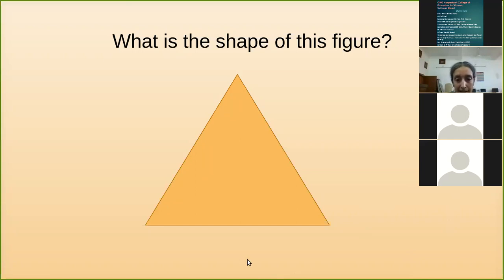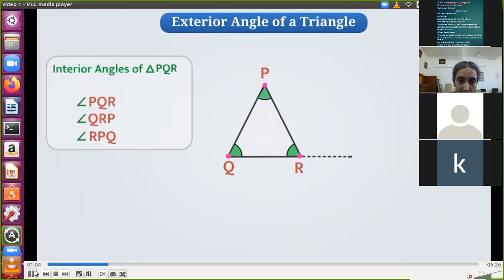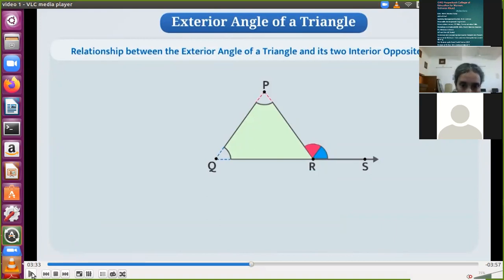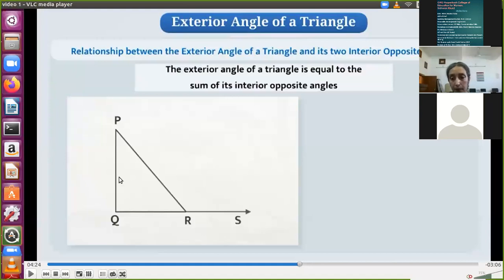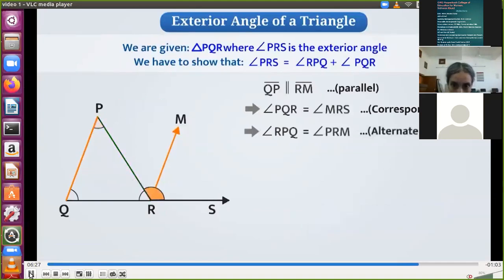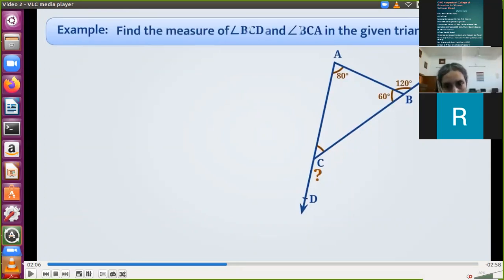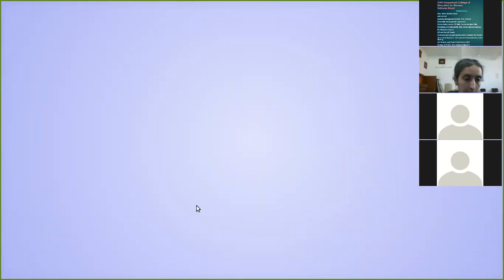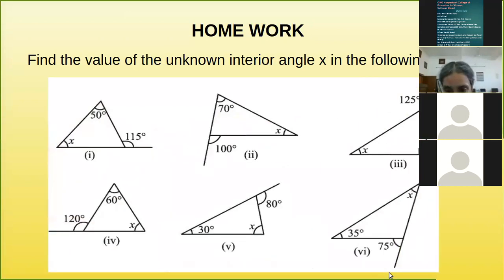Demonstration Lesson - Dr Jaspreet Kaur